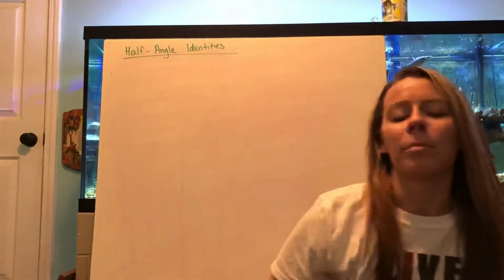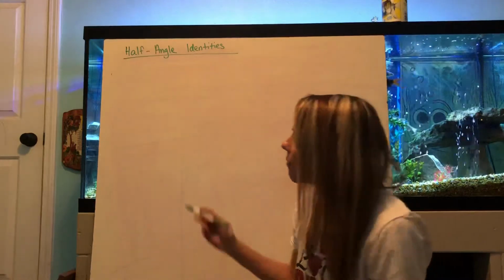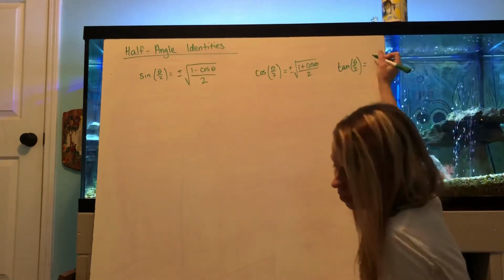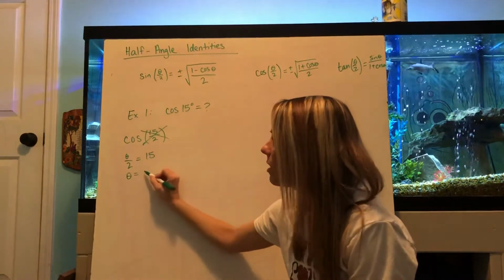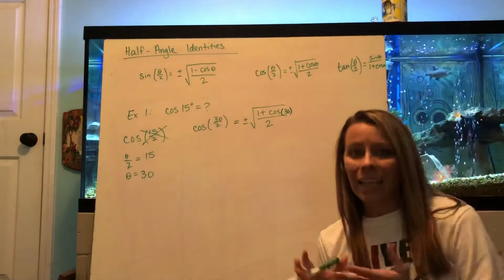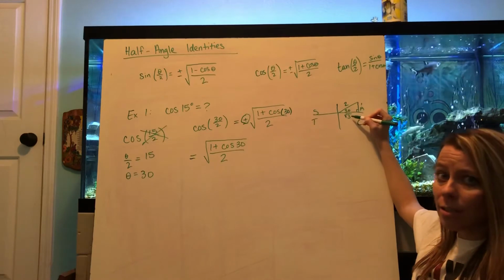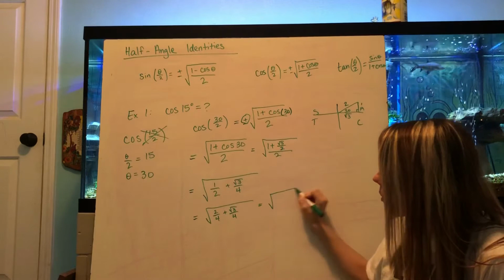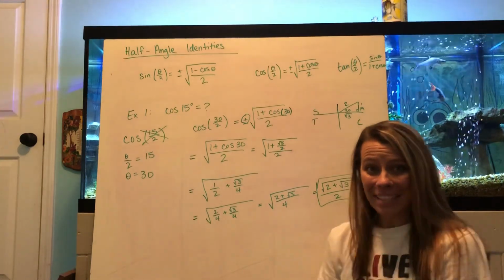Half-Angle Identities Part 1